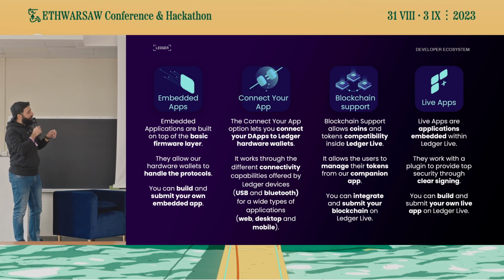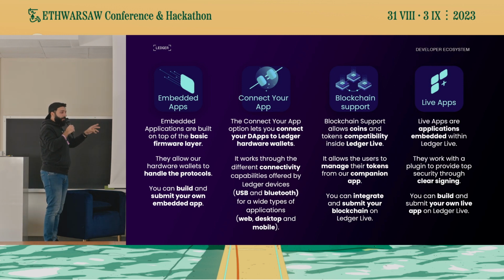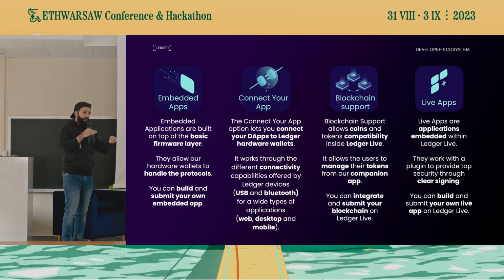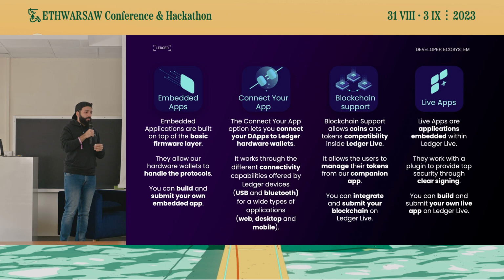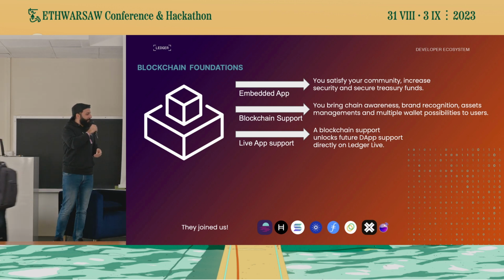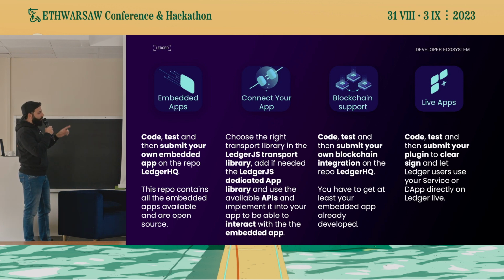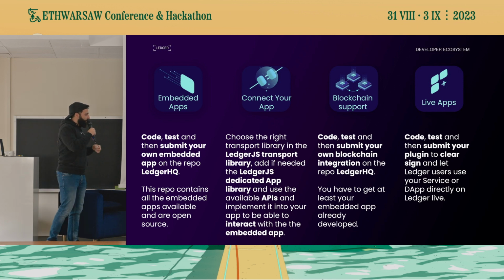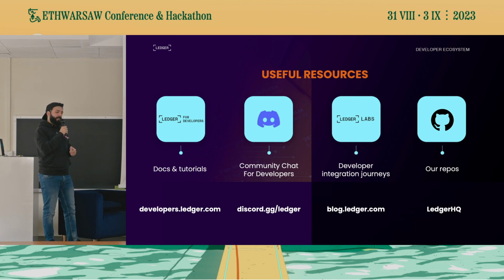ETHWarsaw 2023: Akram EL MILLIGY, Ledger - Ledger Integration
Presentation - A brief talk by Akram EL MILLIGY from Ledger. Uncover the latest advancements in hardware wallet security and the critical role of Ledger in protecting digital assets.